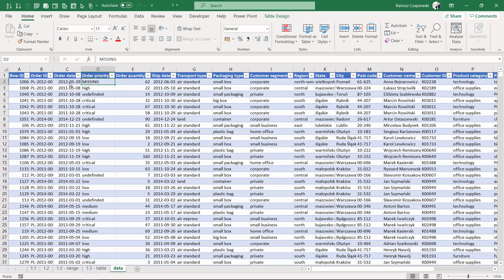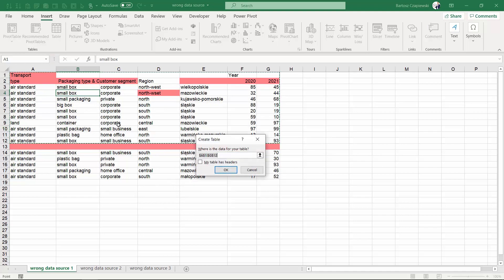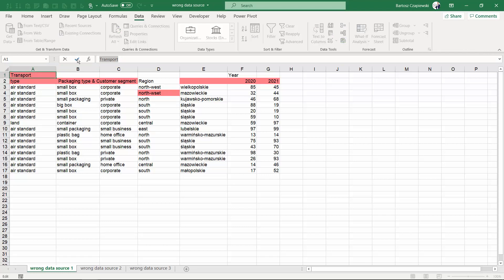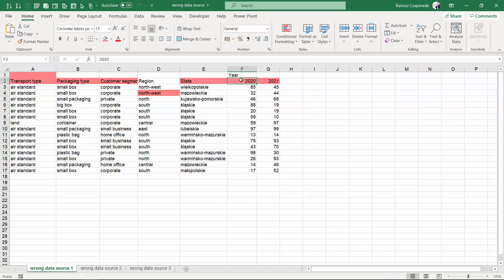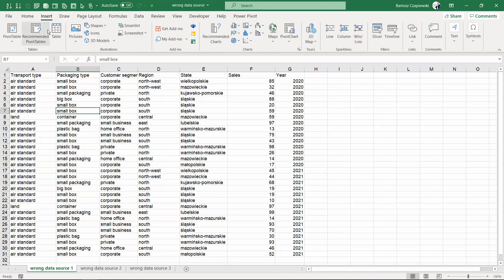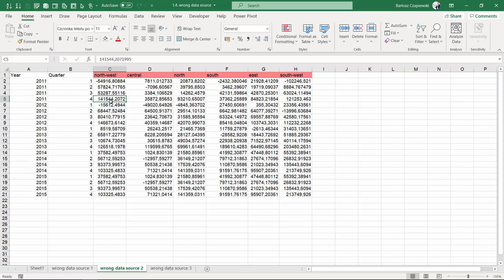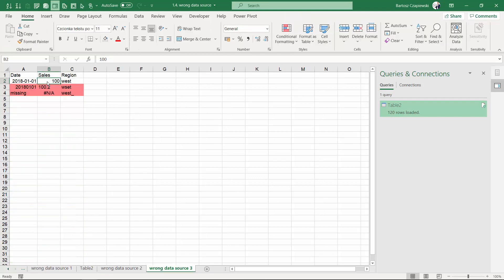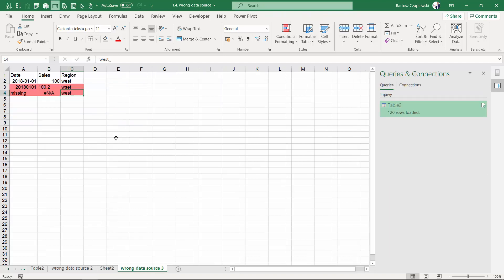1.4. How to prepare data for a pivot table? [Excel pivot tables | THE BEST ONLINE COURSE FOR FREE]